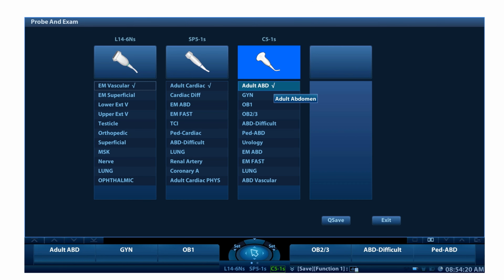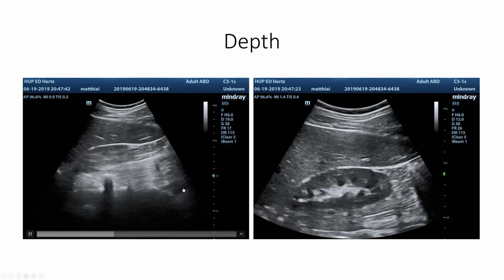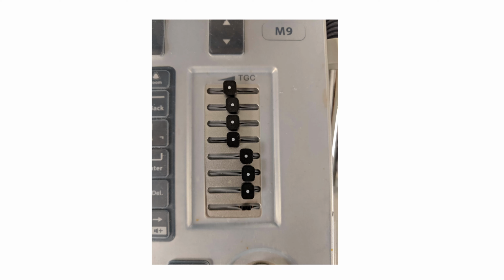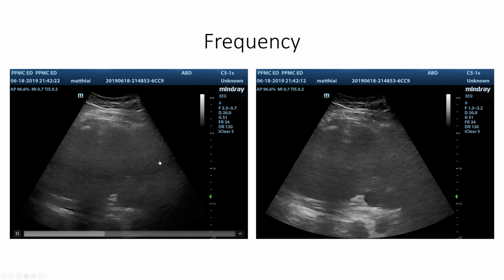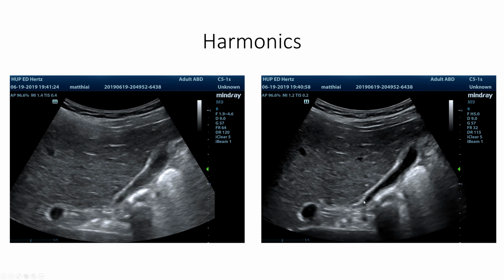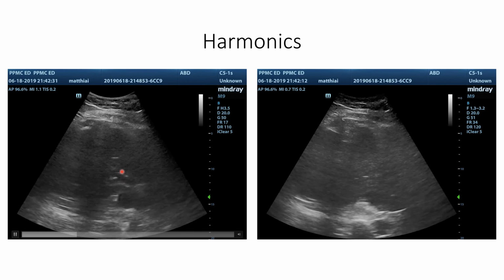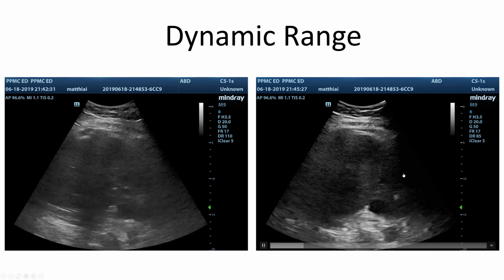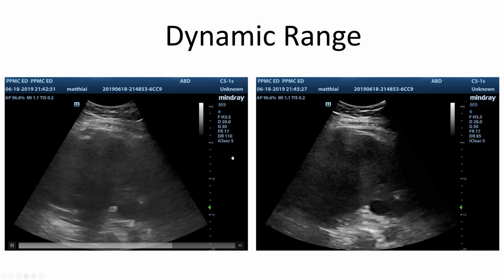001 Knobology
A paradoxically in depth look at the basics of knobology.